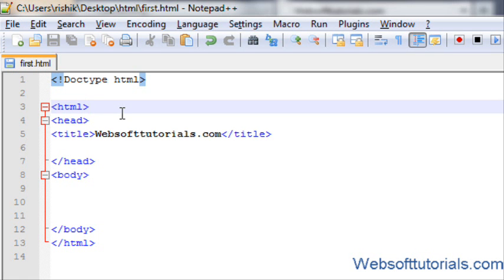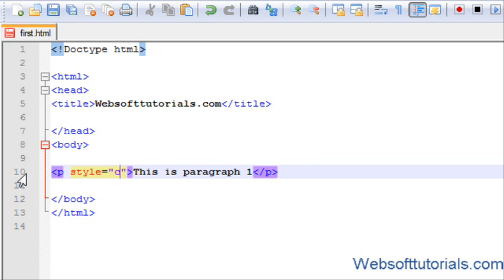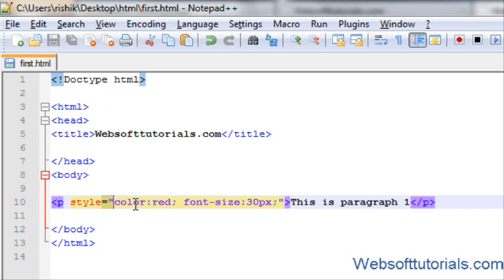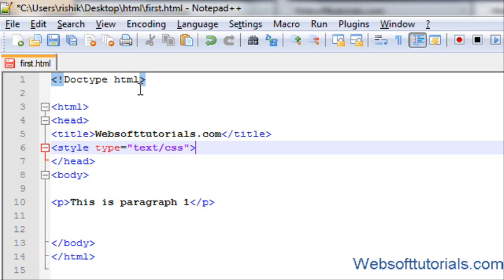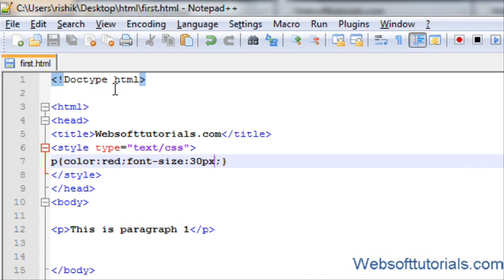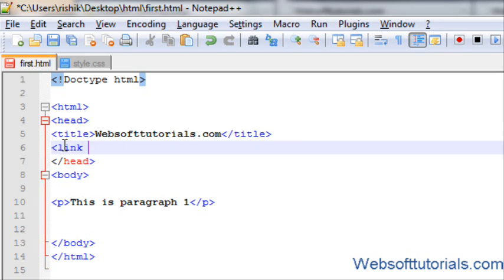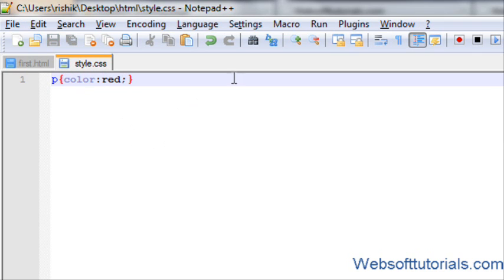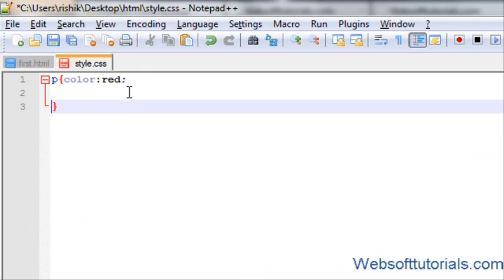html and css Tutorial - 15 - How to use css in html document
In this tutorial i will show you How to use css in html document.